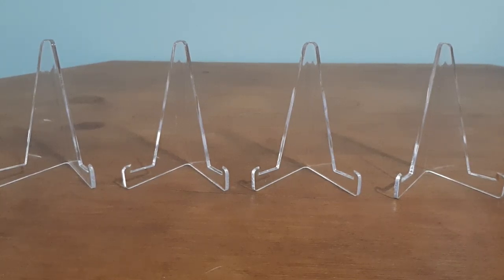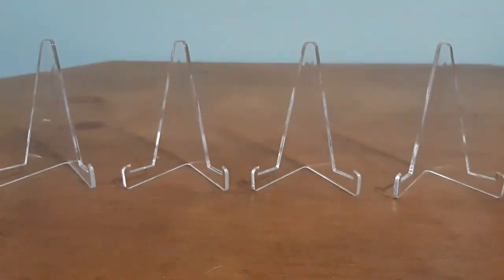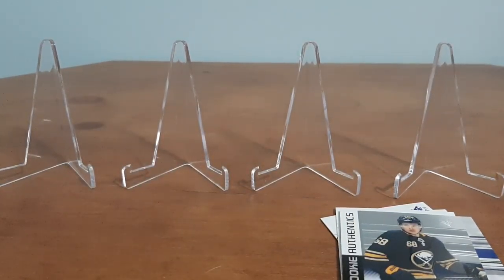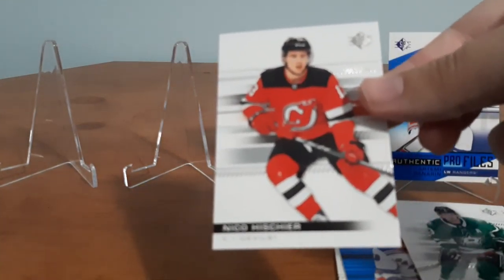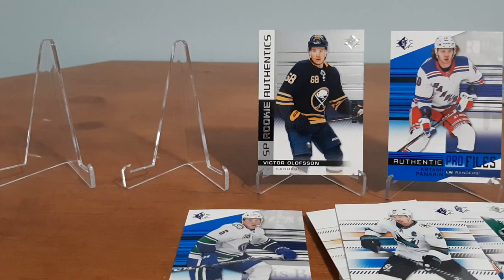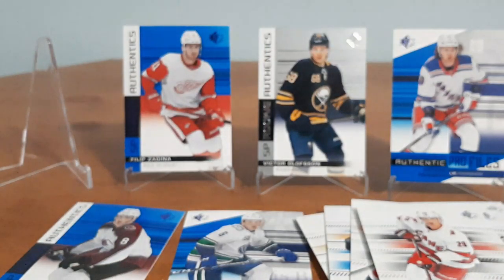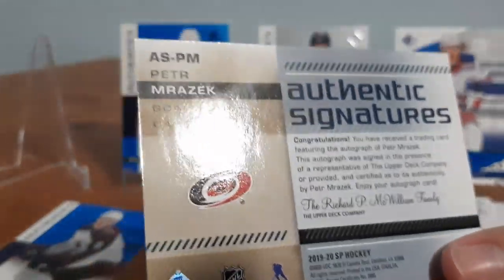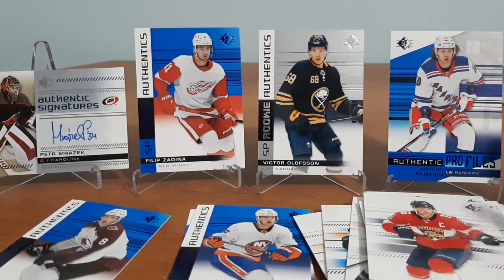2019-20 SP Triple Packs || Love getting the Rookie Jersey Cards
I love getting these SP Triple Packs from Walmart. Especially when they have them priced wrong!